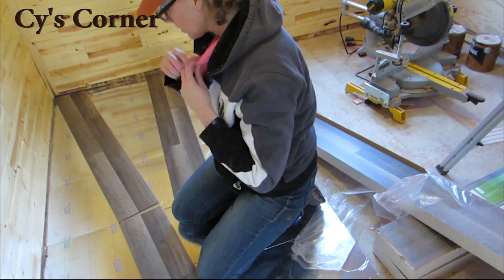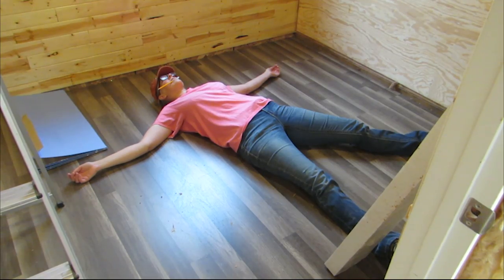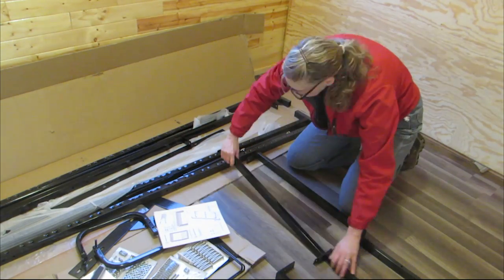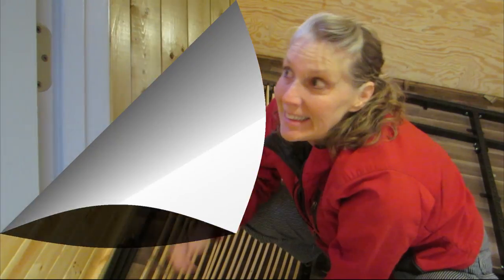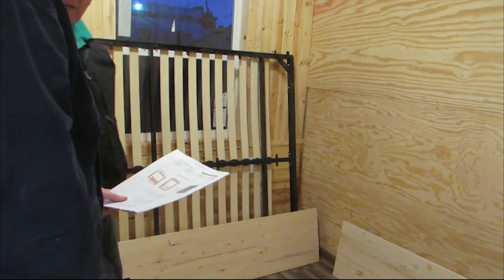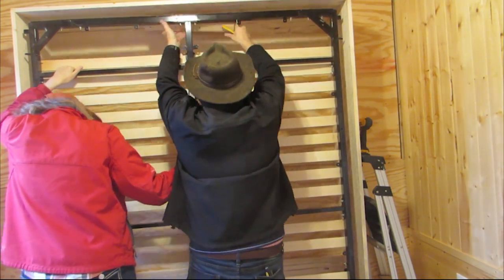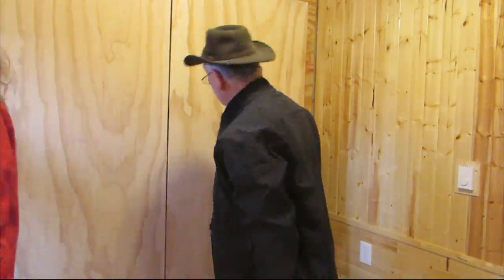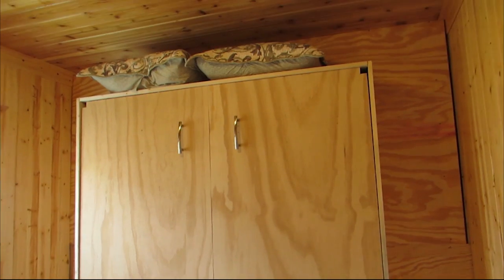New Shop, Flooring and Murphy Bed, Part 6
Since we have done so much to the back room we decided to add flooring to it. It went really fast putting this flooring in and then we were ready to put together the Murphy Bed. We had to do some adjusting of brackets and make some notches so the feet would extend fully, but we got it done!  Now I have a room to keep my rollable tools, and a place for guests to sleep! Now to finish the rest of the shop!

Cy’s Corner
Newport, Oregon
97365